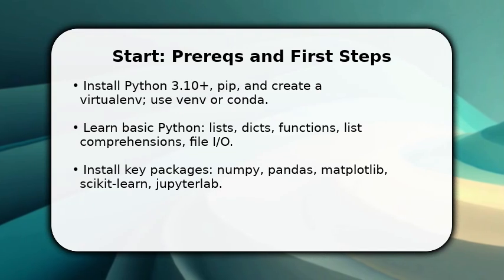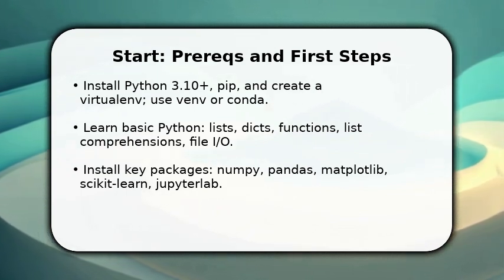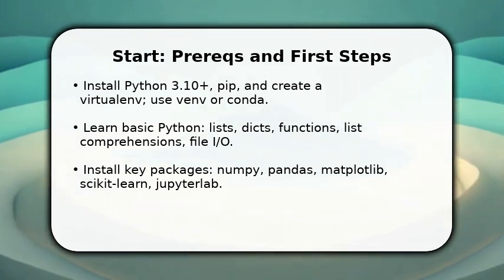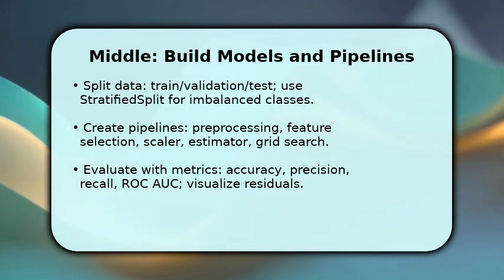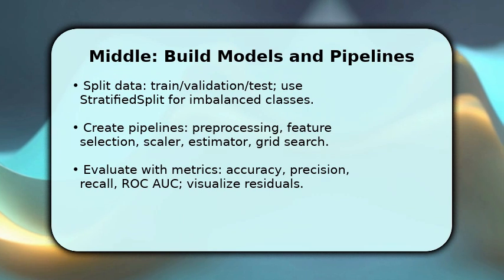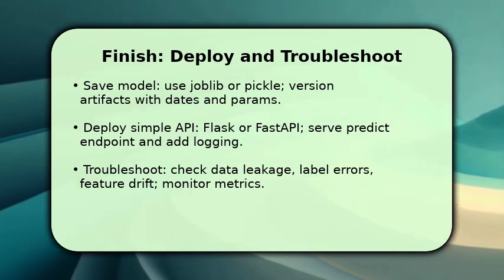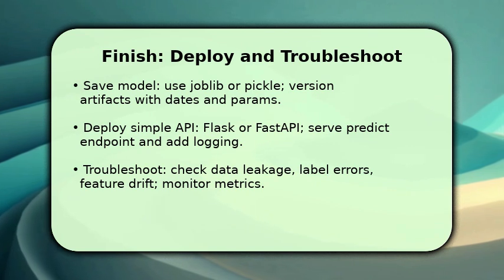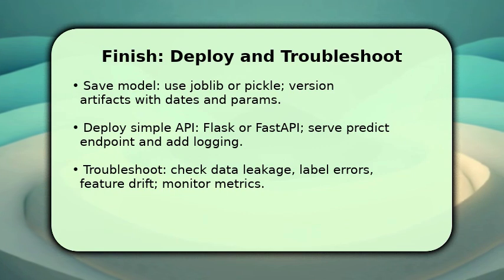How to Learn Machine Learning in Python (easy Method)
How to Learn Machine Learning in Python (easy Method) | 🔒 Surfshark VPN Deal — Stay private and secure. $1.99/mo + 3 Months Free ▸

Dive into the world of machine learning in Python without overwhelming yourself. This video guide simplifies complex concepts, offering step-bythy approach to learn with ease and practical examples using popular libraries like scikit-learn.

machine learning, PythonML, LearnMachineLearningEasy, DataScienceTutorial, AIAndComputerVision, DeepLearningBasics, NeuralNetworksInPractice, SklearnLibrary, MLforBeginners, CodeExamplesForMl, machine learning in Python